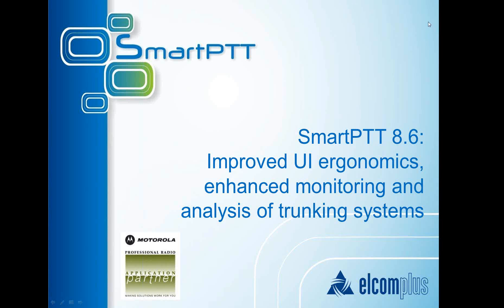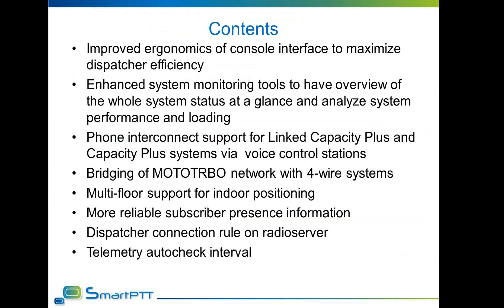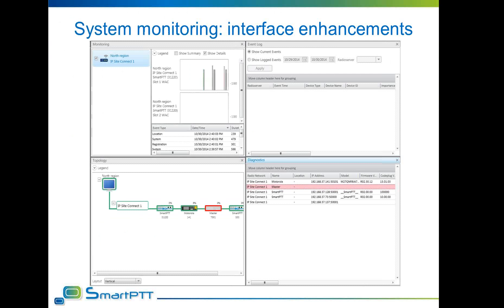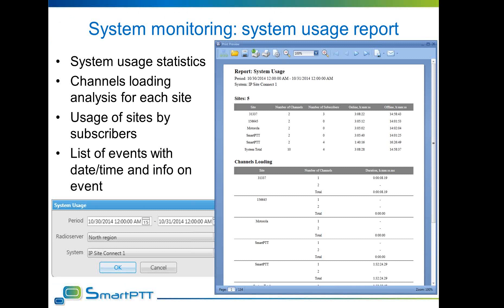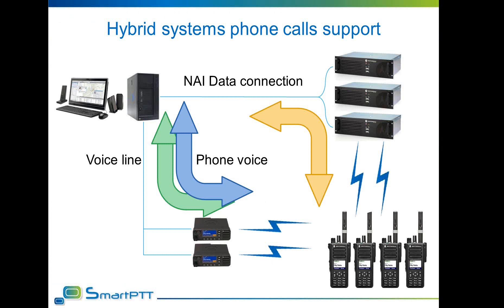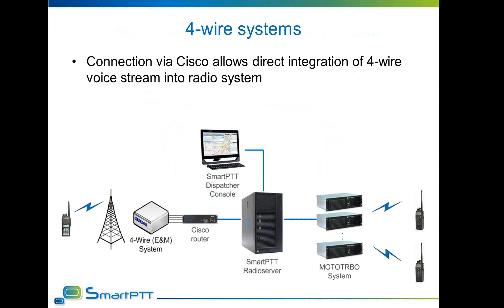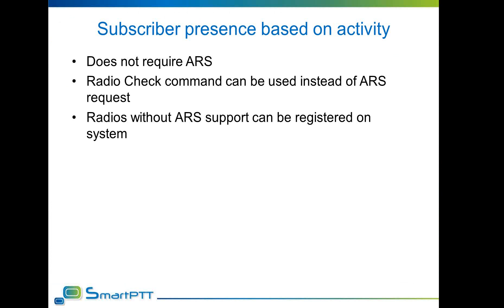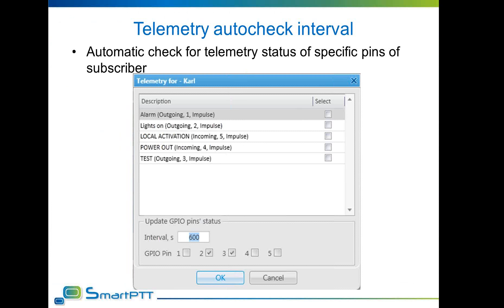SmartPTT Webinar - November 2014 - SmartPTT 8.6 Release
This webinar is dedicated to new features and updates in the latest release of SmartPTT software 8.6.
• Improved ergonomics of console interface to maximize dispatcher efficiency
• Enhanced system monitoring tools to have overview of the whole system status at a glance and analyze system performance and loading
• Phone interconnect support for Linked Capacity Plus and Capacity Plus systems via voice control stations
• Bridging of MOTOTRBO network with 4-wire systems
• Multi-floor support for indoor positioning